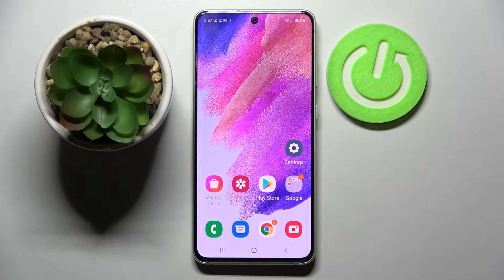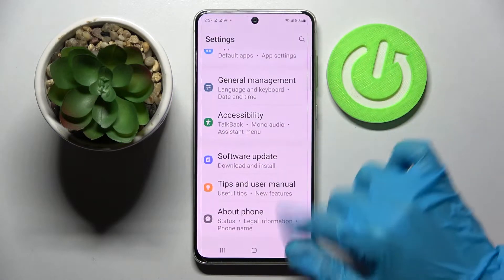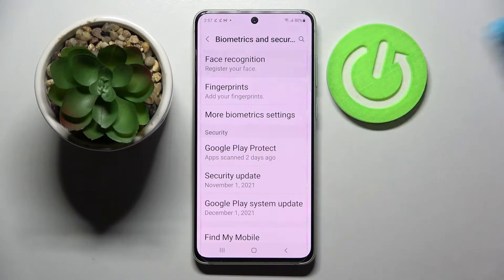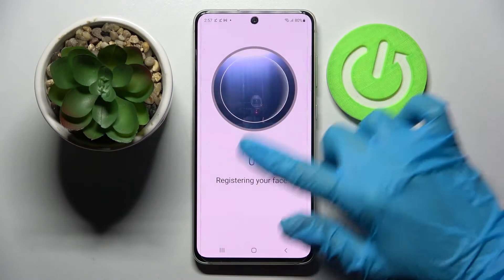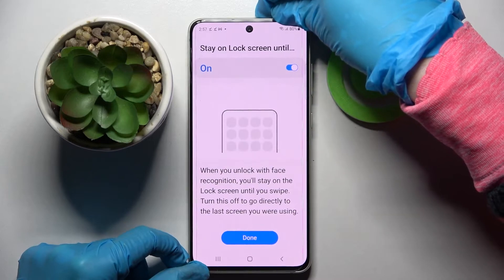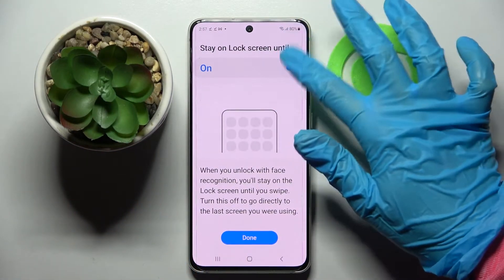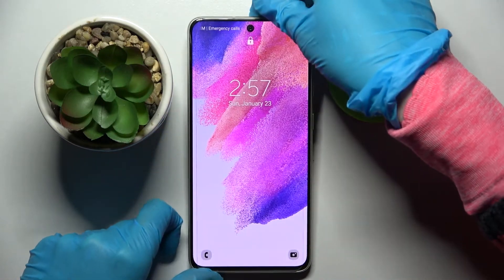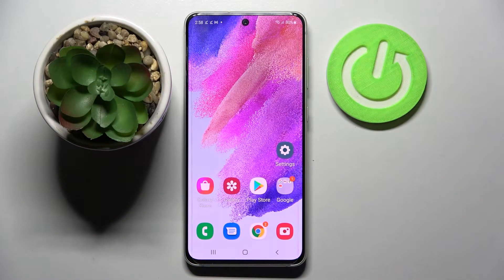How to Set Face Unlock on SAMSUNG Galaxy S21 FE - Add Face Recognition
Find out more info about SAMSUNG Galaxy S21 FE:
Would you like to know how to set up face recognition on a Samsung Galaxy S21 FE? Looking for instructions on how to use the face unlock feature on your Samsung Galaxy S21 FE? Here is a video guide that demonstrates how to add face unlock to SAMSUNG Galaxy S21 FE. You can easily enable face recognition on SAMSUNG Galaxy S21 FE if you want an alternative unlock method. Follow the above instructions to discover how to gain access to the Samsung security settings to add a face lock. Visit our HardReset.info YT channel and get access to useful tutorials for SAMSUNG Galaxy S21 FE.

How to add face lock on SAMSUNG Galaxy S21 FE? How to use face lock on SAMSUNG Galaxy S21 FE? How to set up face recognition in SAMSUNG Galaxy S21 FE? How to set up face lock on SAMSUNG Galaxy S21 FE? How to enable face recognition on SAMSUNG Galaxy S21 FE?